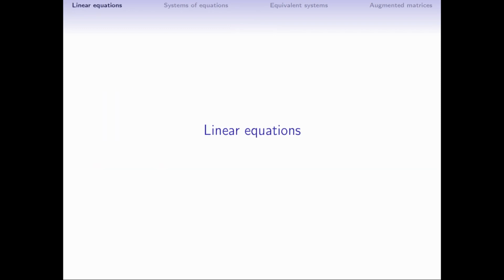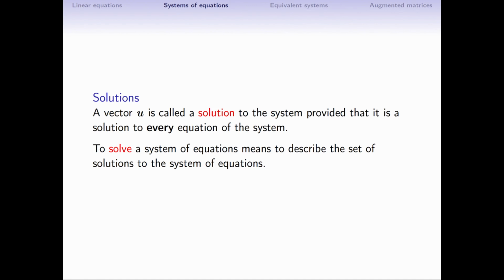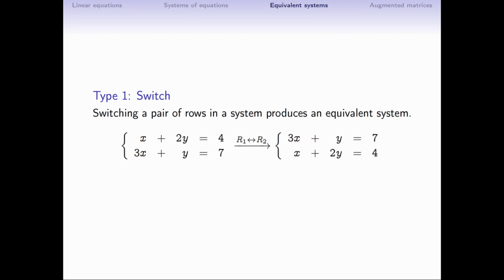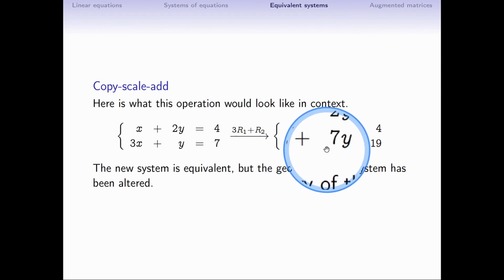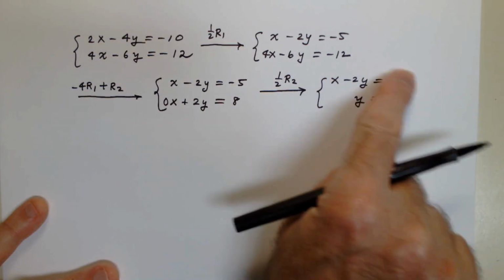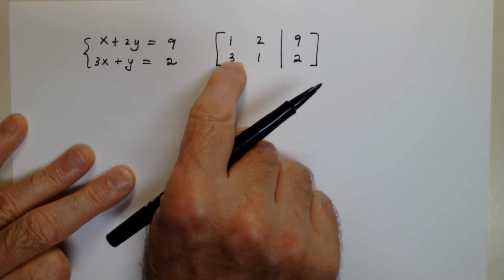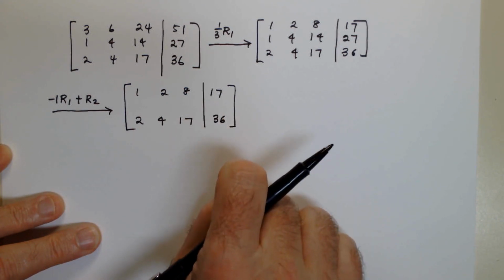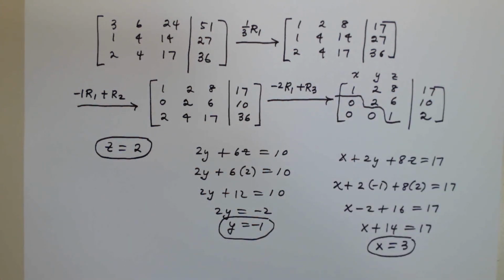MTH 160: C2S1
This is a video lecture of Chapter 2, Section 1, from Linear Algebra: A Modern Introduction by David Poole.